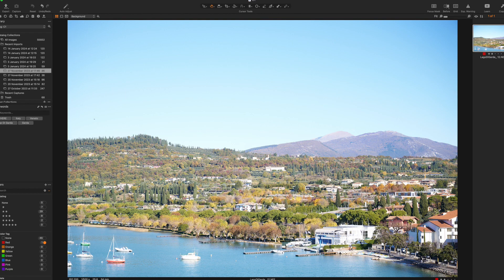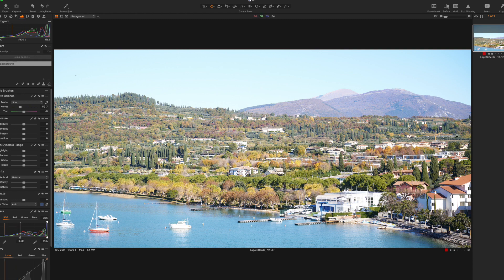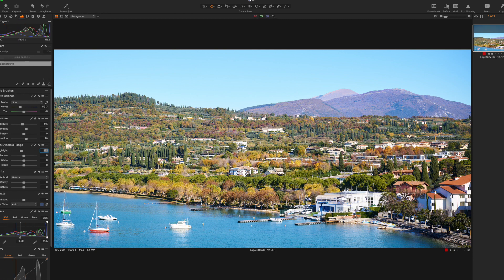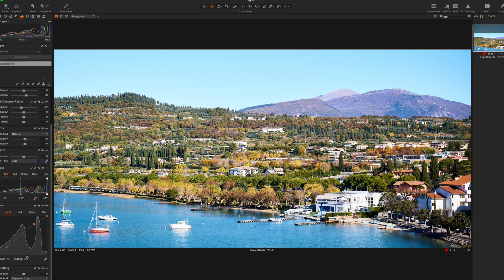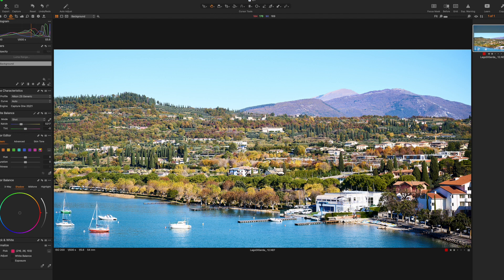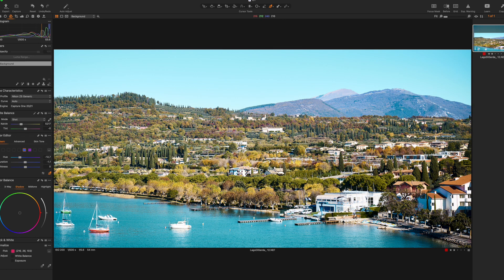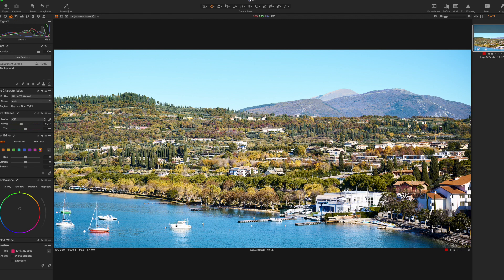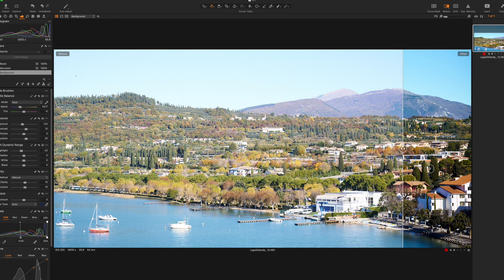How to edit Landscape Photos in Capture One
Immerse yourself in the breathtaking beauty of landscape photography editing with our comprehensive tutorial on editing landscape photos in Capture One! Join us as we journey through stunning vistas, majestic mountains, and tranquil seascapes, uncovering the secrets to transforming your raw landscape captures into captivating works of art.

In this in-depth video, we'll guide you through every step of the editing process, from importing your images into Capture One to applying advanced adjustments and fine-tuning details to perfection. Learn how to enhance the vibrant colors of nature, bring out intricate textures, and masterfully balance light and shadow to create breathtaking compositions that truly evoke the awe-inspiring beauty of the great outdoors.

Discover essential techniques for optimizing exposure, enhancing contrast, and fine-tuning color balance to achieve natural, true-to-life results that showcase the splendor of each landscape scene. Whether you're capturing golden sunsets, rugged mountain peaks, or serene lakeshores, Capture One offers a powerful array of tools and features to help you elevate your landscape photography to new heights.

Join us on this journey of creativity and exploration as we unlock the full potential of your landscape photography in Capture One. Whether you're a seasoned landscape photographer or just starting out, this tutorial will equip you with the skills and inspiration to create stunning landscape images that leave a lasting impression.

So grab your camera, venture into the great outdoors, and let's embark on an unforgettable editing adventure together as we delve into the art of editing landscape photos in Capture One. Don't miss out on this opportunity to refine your skills and elevate your landscape photography to new heights – watch now and unleash your creative vision!